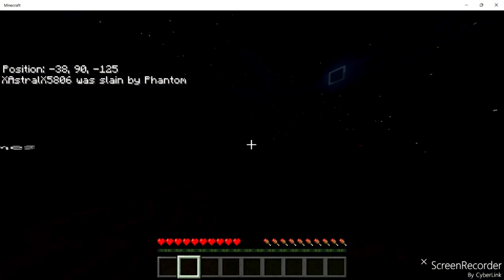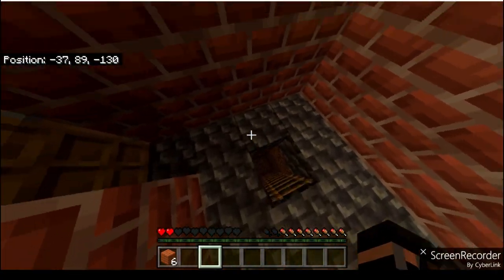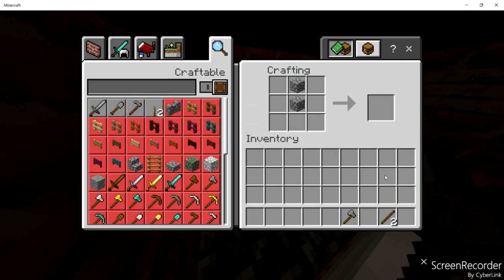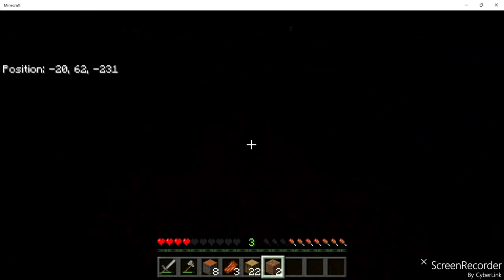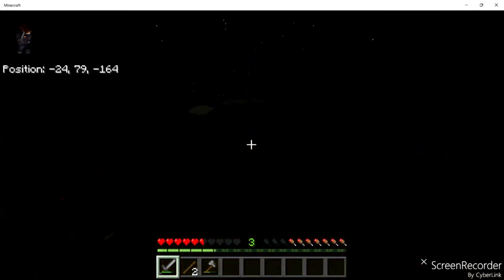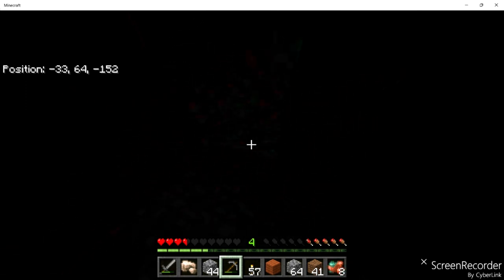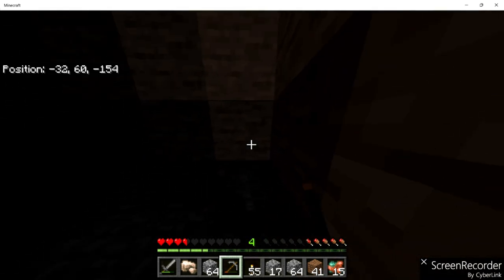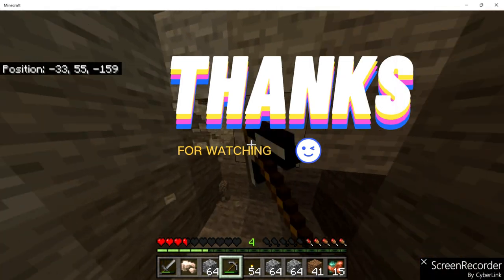Episode One, The Dome.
We created a land of darkness were light is fleeting. A land of no animals and constantly full of monsters of the night. The only way out is the clues left in the starting shack provided.